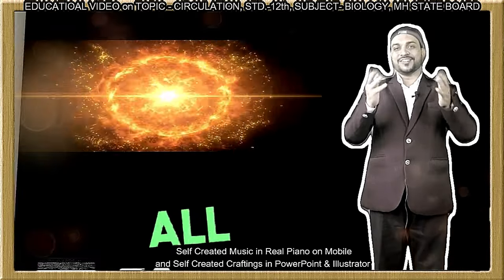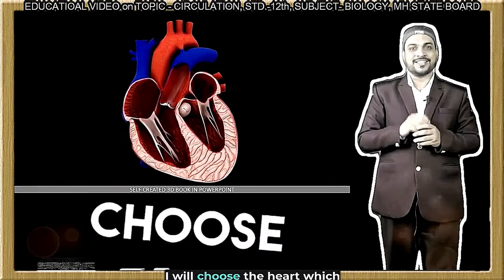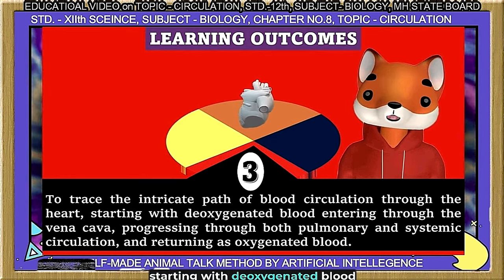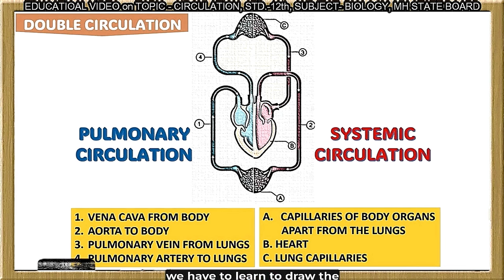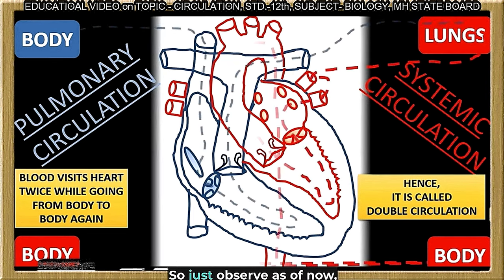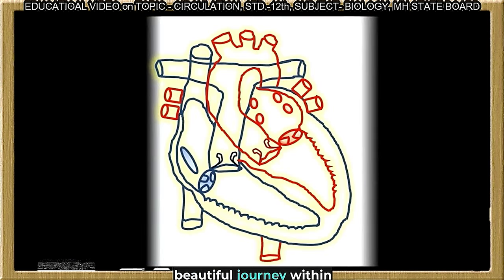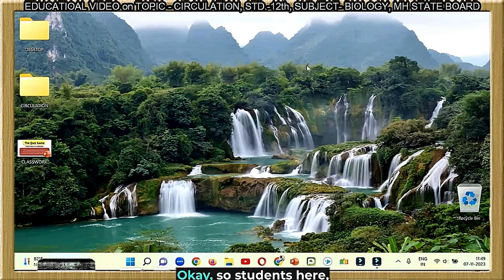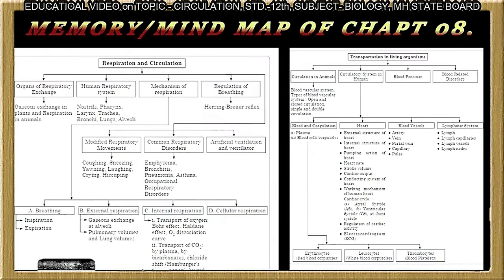CIRCULATION & INTERNAL STRUCTURE OF HEART for CLASS 12 BIOLOGY STUDENTS & TEACHERS : Please Share !!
PPT MAN Prof. Mubeen Shaikh Creations